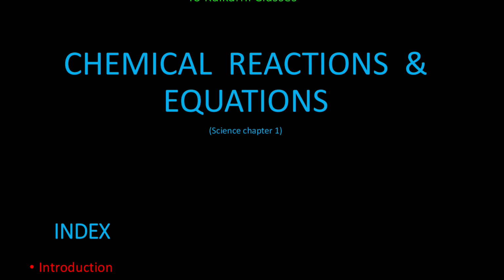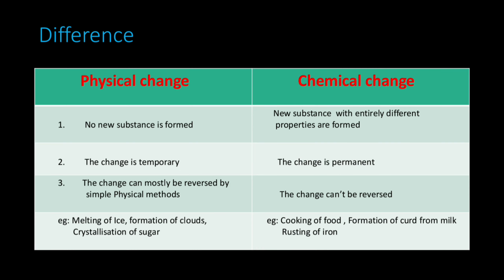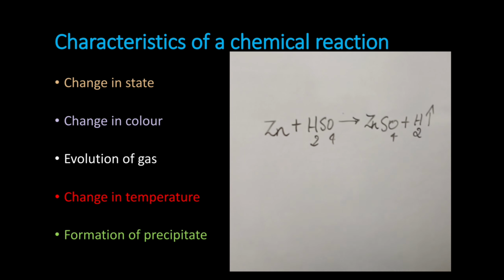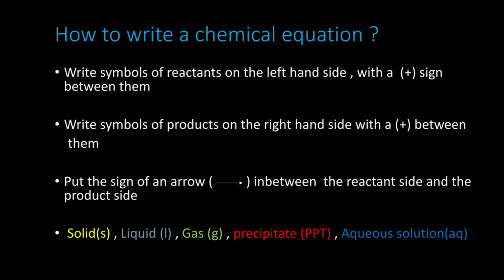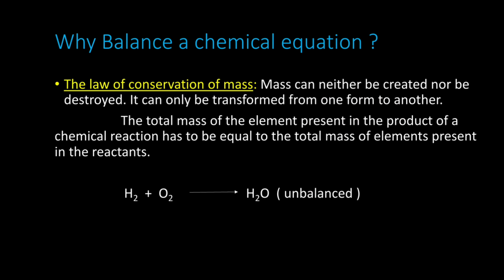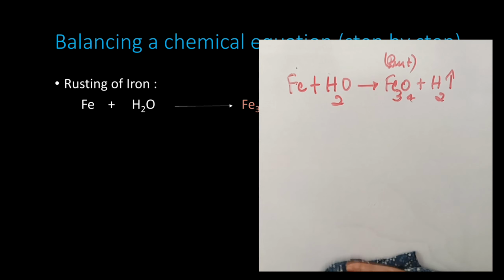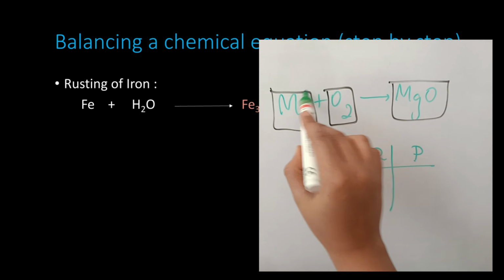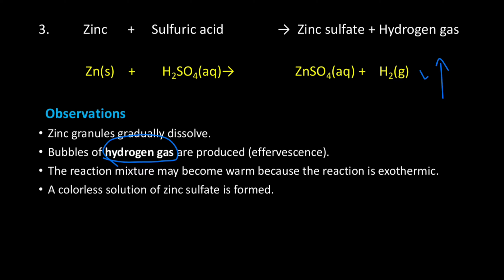Chemical Reactions & Equations Made Easy! | Class 10 Science Chapter 1 | Part 1🔥📚NCERT Explained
📚 Class 10 Science | Chapter 1: Chemical Reactions and Equations | Part 1
Welcome to Part 1 of Chemical Reactions and Equations for Class 10 Science. In this video, we cover the basic concepts of chemical reactions and learn how to write and understand chemical equations in a simple and easy-to-follow manner.
🔹 Topics Covered: ✅ What is a Chemical Reaction?
✅ Characteristics of Chemical Reactions
✅ Chemical Equations
✅ Word Equations and Symbolic Equations
✅ Examples and Explanations
✅ NCERT-Based Concepts
This video is helpful for: ✔️ CBSE Class 10 Students
✔️ Building Strong Science Fundamentals